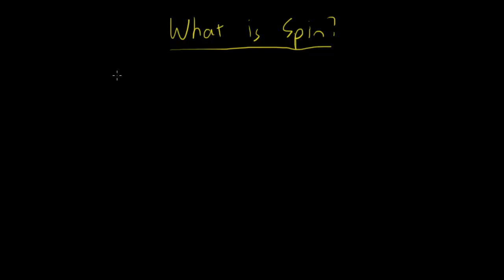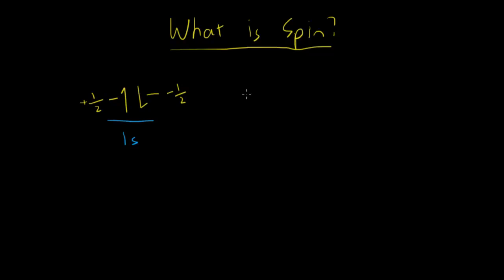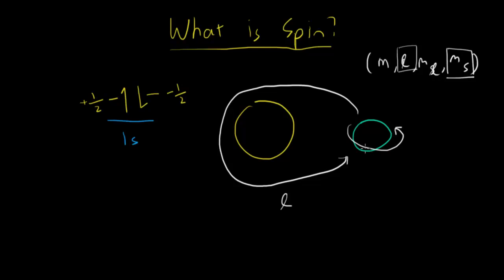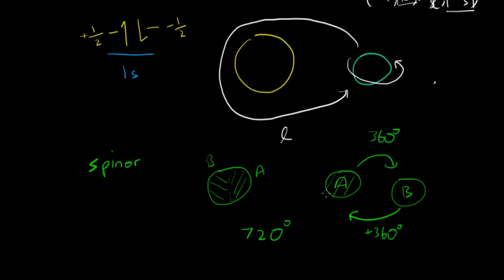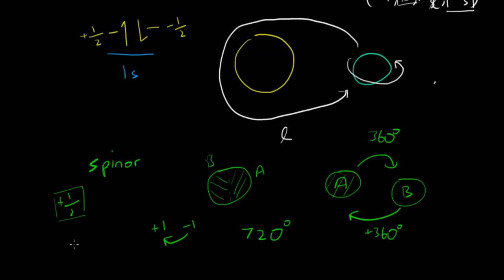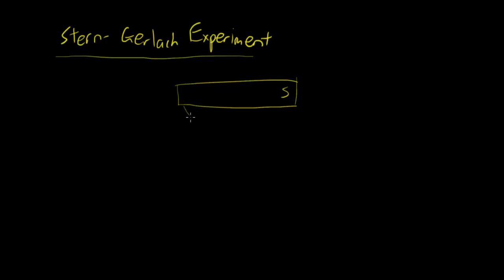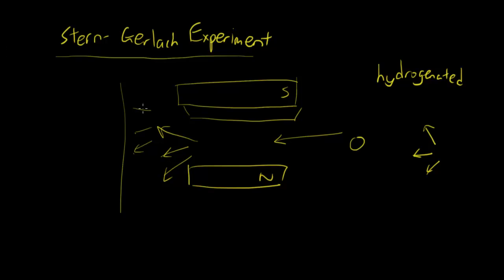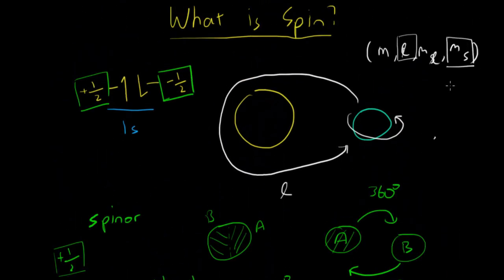What is Spin?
In this video, I go over what spin is (in the simplest terms I could think of) and answer the question as to why electrons have a half-spin.